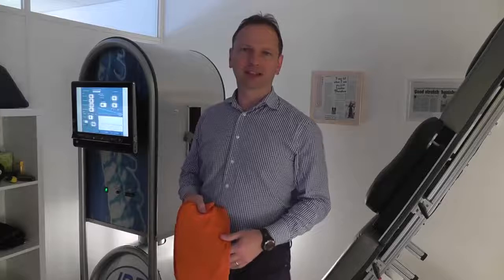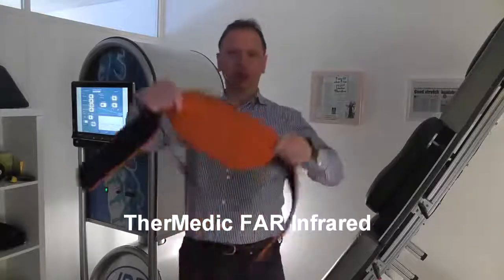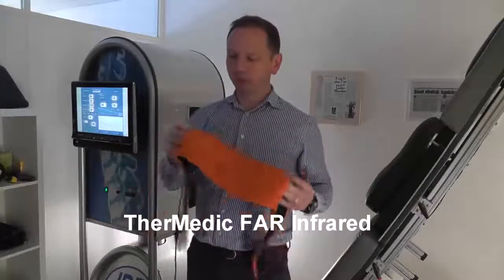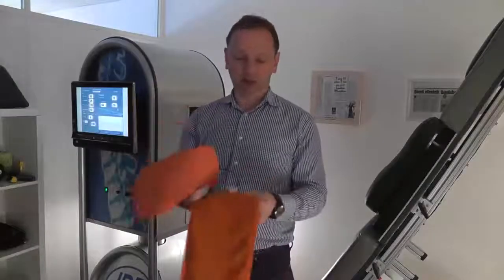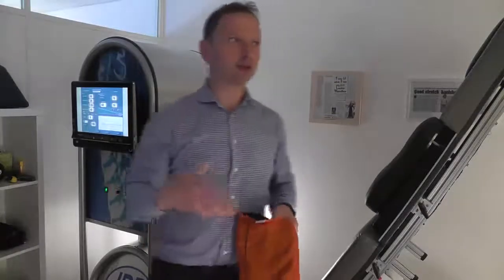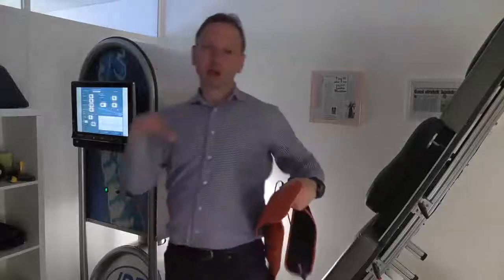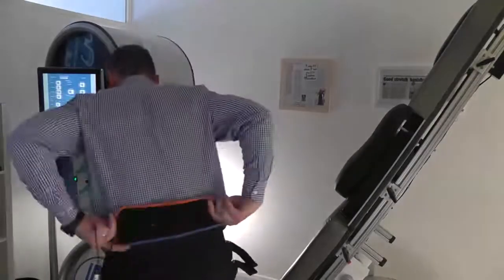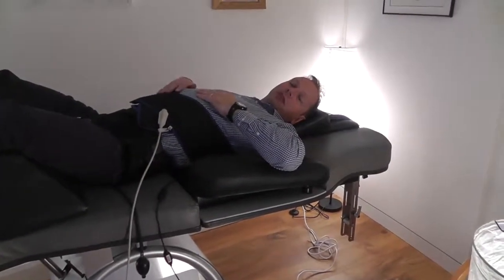TherMedic Heat Pad Experiment with IDD Therapy at Spinex Disc Clinic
An IDD Therapy experiment, can treatment be enhanced by using TherMedic FAR infrared heat pads during treatment.   Filmed at Spinex Disc Clinic in London, Stephen Small takes a TherMedic Lower Back heat pad and puts it under the IDD Therapy treatment harness during treatment.  TherMedic is a new form of heat pad which produces FAR infrared energy.  There are both thermal and non-thermal effects of FAR infrared.  The experiment was a first look at how TherMedic might enhance the patient experience during a 25 minute IDD Therapy treatment.

During IDD Therapy relatively high distraction forces (half patient body weight) are applied at measured angles to open and mobilise spinal segments.

Heat has been shown to increase blood flow and improve soft tissue extensibility ('stretchiness').  Therefore given that the muscles in the lower back are being stretched during IDD, applying heat simultaneously might make those stretches more comfortable, or even facilitate a deeper stretch and thus a greater opening of the spinal disc space.

TherMedic has been shown to increase blood flow by over 200% and infrared has been shown to assist healing and reduce pain.  Since TherMedic does not burn the skin, it can be worn for prolonged periods.  There are therapeutic implications for increasing the amount of oxygenated blood flow into injured soft tissues.  Stephen Small simply tests the heat from a patient perspective.  Having had many IDD Therapy treatments, he is a guinea pig of sorts to try new ways of doing things.  He concludes that the treatment is comfortable and 'nice', he says that a lot!

Other IDD Therapy providers might feel the heat for themselves and look further into the evidence for Infrared and heat to determine when and how they might elect to use the Thermedic heat simultaneously, whether for therapeutic goals or simply for patient comfort.

For more details about IDD Therapy or Thermedic visit iddtherapy.co.uk  thermedic.co.uk

Thanks to Sally Lansdale of Spinex Disc Clinic London for her assistance in filming.